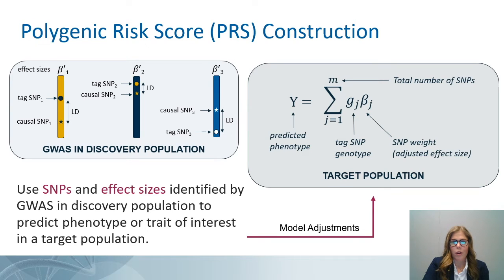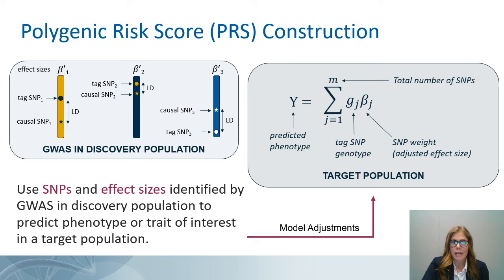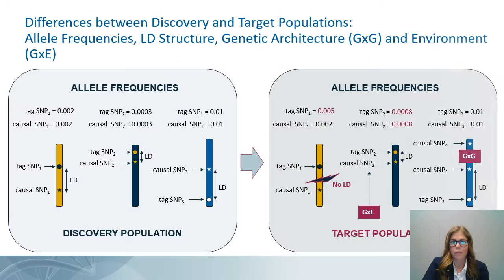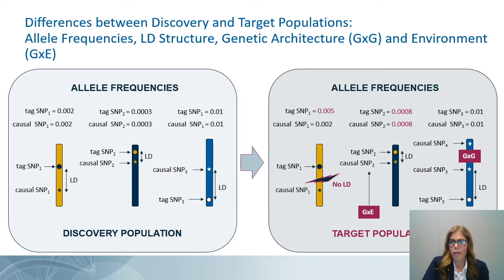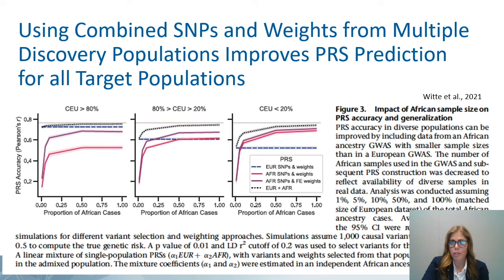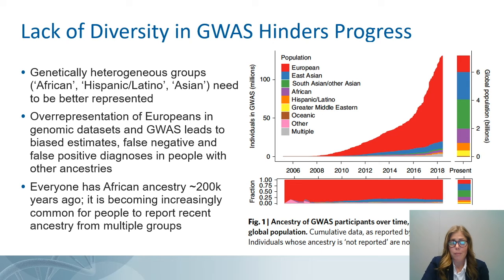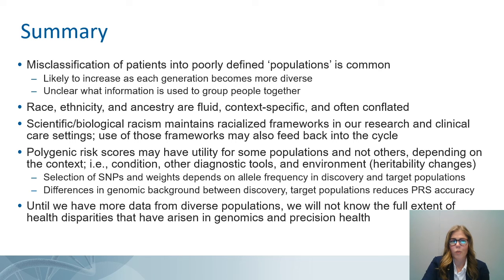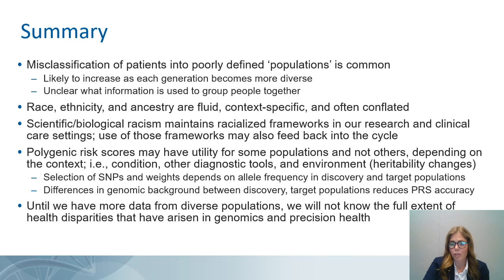Population Diversity and Polygenic Risk Prediction (2/2)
Alice B. Popejoy (UCDavis JoyLab) presents, "Population Diversity and Polygenic Risk Prediction: Implications for Implementation in Genomic Medicine," at the American College of Medical Genetics and Genomics (ACMG) annual meeting in Nashville, TN in 2022.

Tune in to learn about how population similarities and differences impact the validity and utility of polygenic risk scores, among other applications of population descriptors or labels for race, ethnicity, and ancestry in genomics research and clinical genetics.